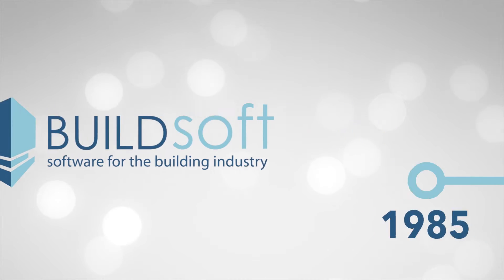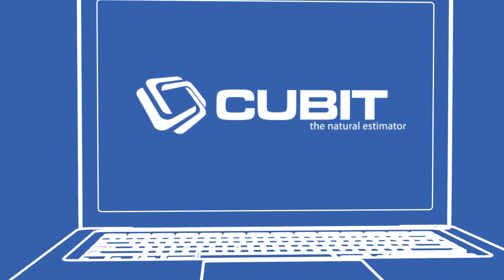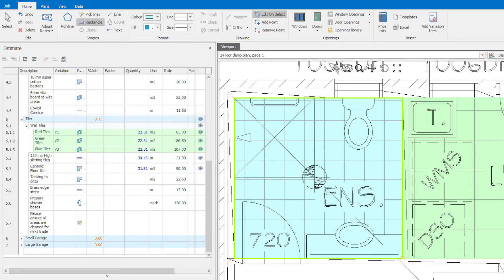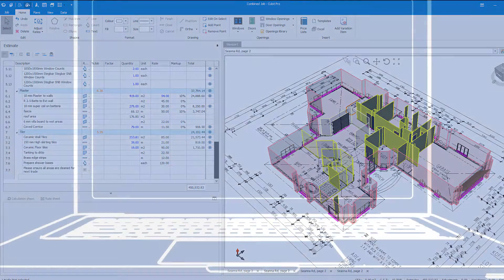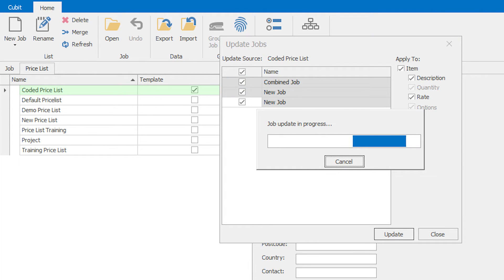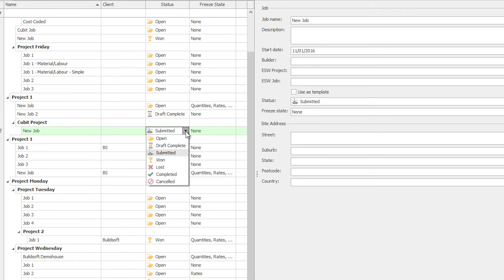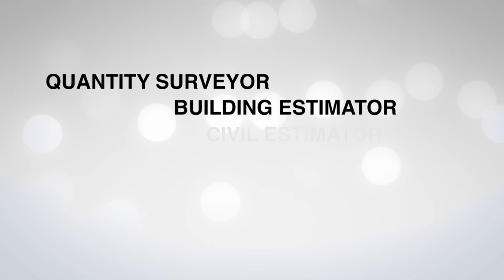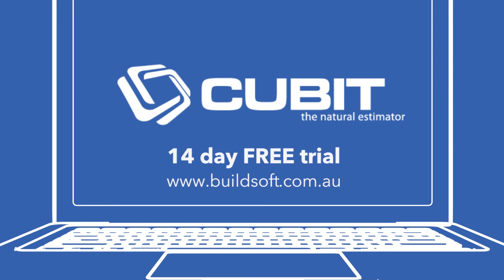Cubit 6 - Estimate Smarter. Takeoff Faster.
Estimate smarter and takeoff faster with the all new Cubit 6.

Here are some of the features we've introduced based on user feedback:
✔ NEW: Unique Variations feature
✔ NEW: Job Merge / Multi-user functionality
✔ NEW: Find feature
✔ NEW: Job Update functionality
✔ NEW: Estimate Configurations with Labour mode
✔ NEW: Job Status and Freezing feature

That's just the beginning - you can expect so much more when you invest in the newest version of our Natural Estimating software, Cubit.